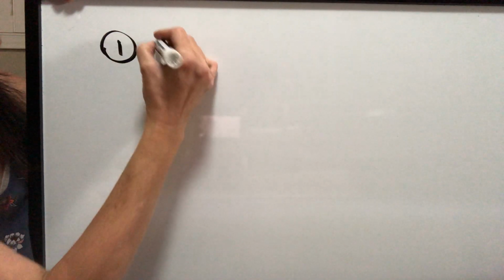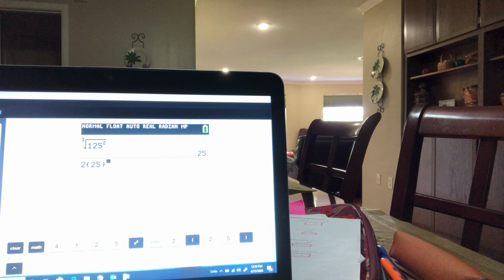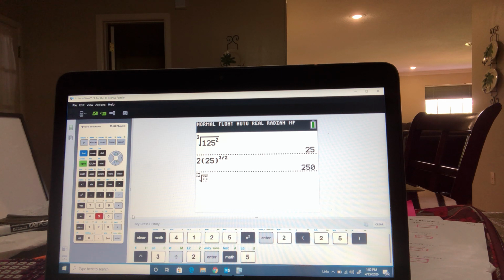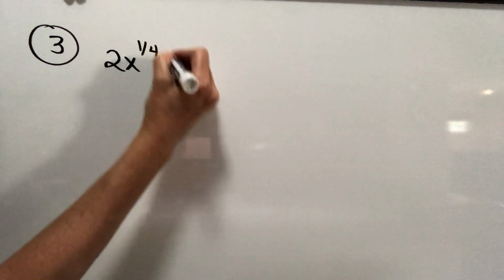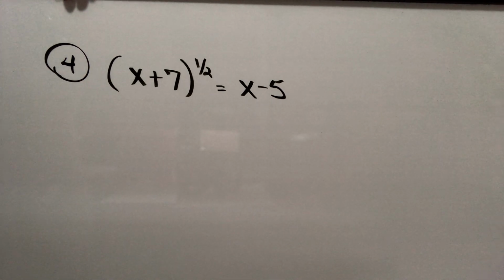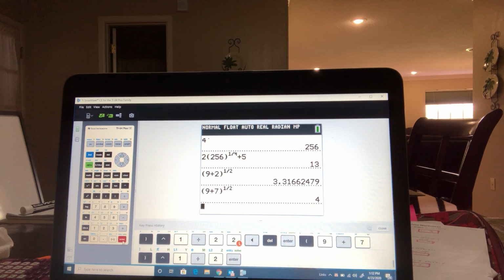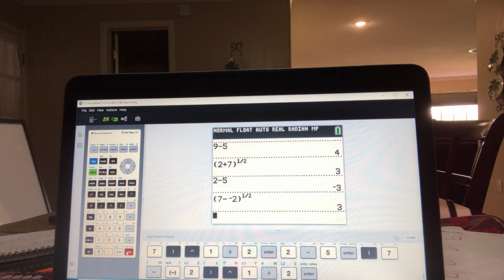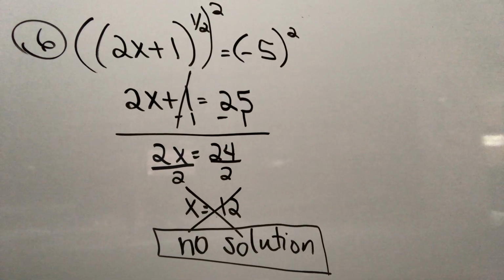Algebra 2 Honors — Lesson 6